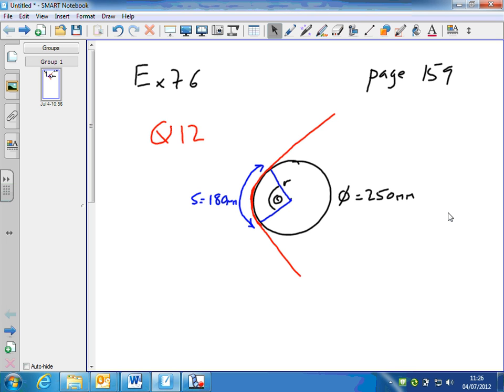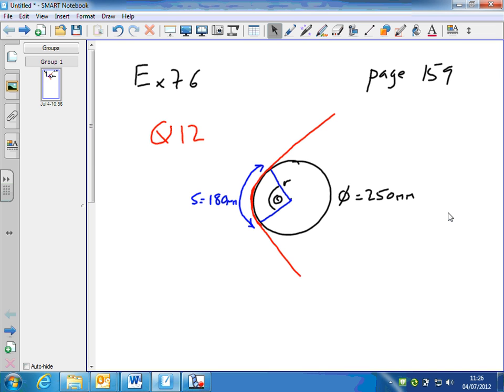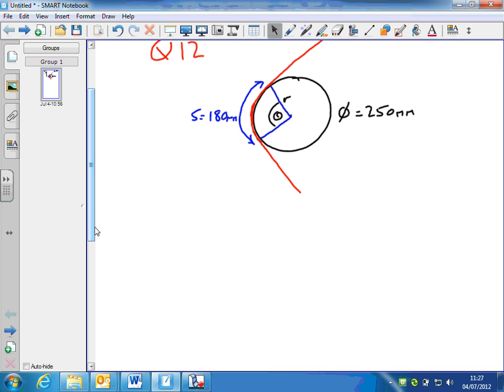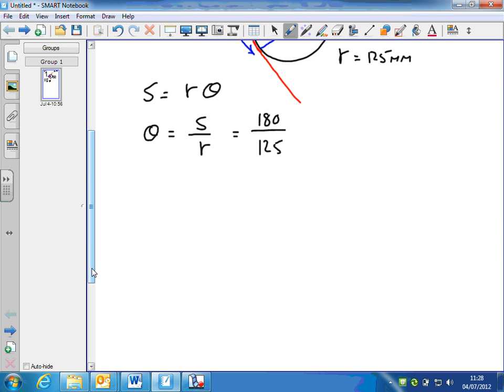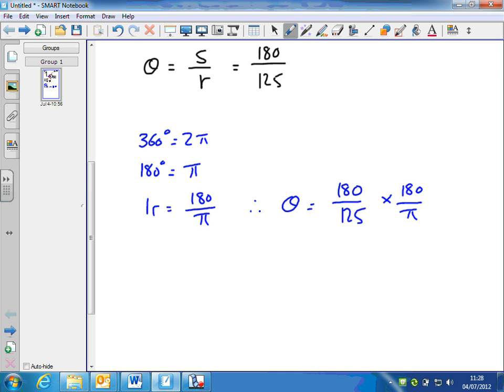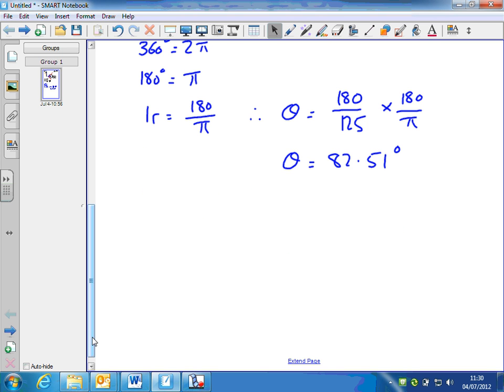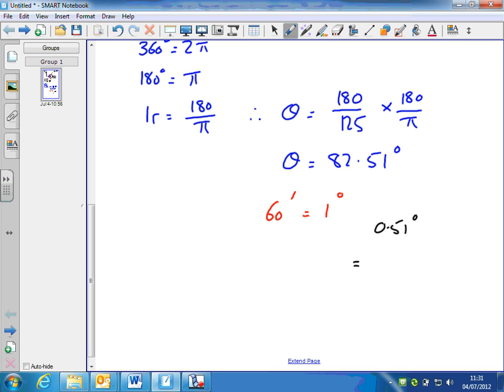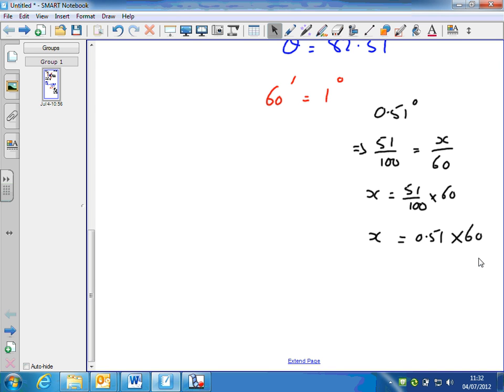Ex 76 Q 12